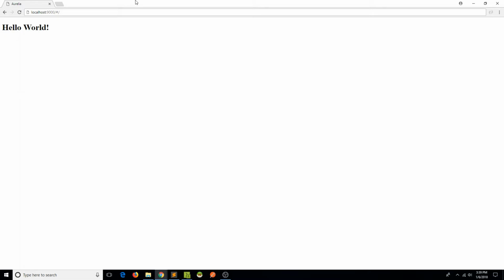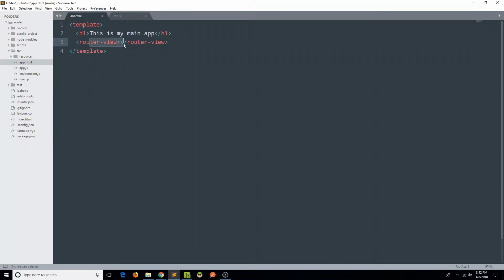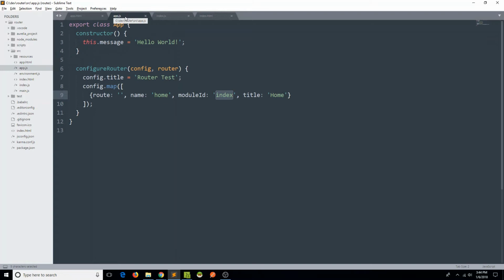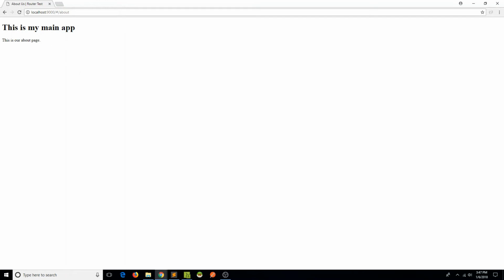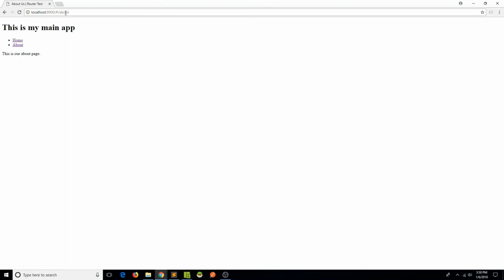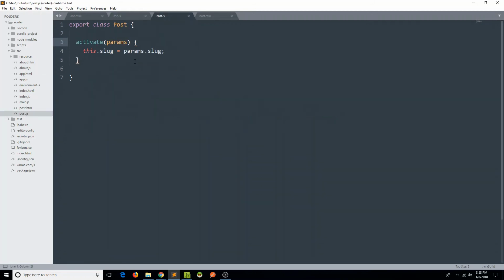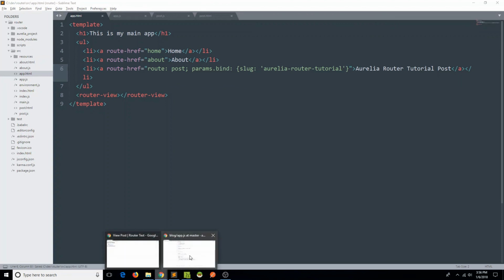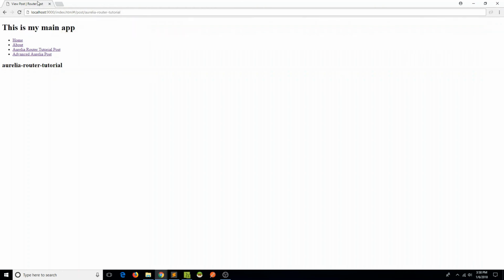The Aurelia Router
An introduction to the super powerful and super cool Aurelia JS router within the Aurelia JS Frontend Framework.  This tutorial uses ESNext.